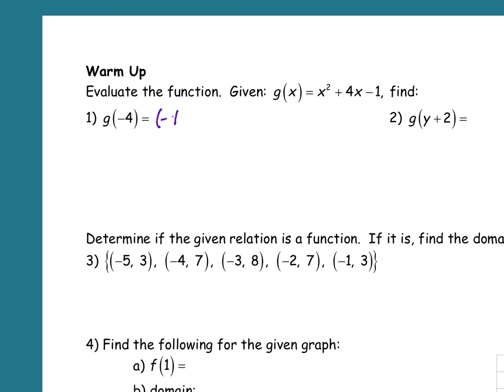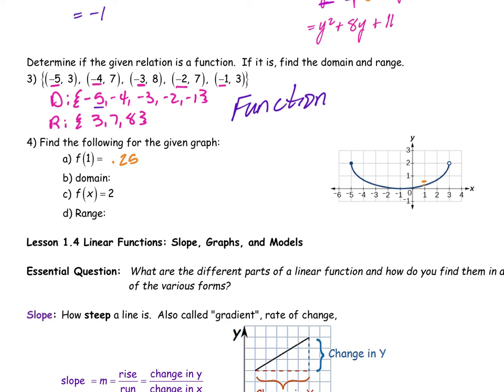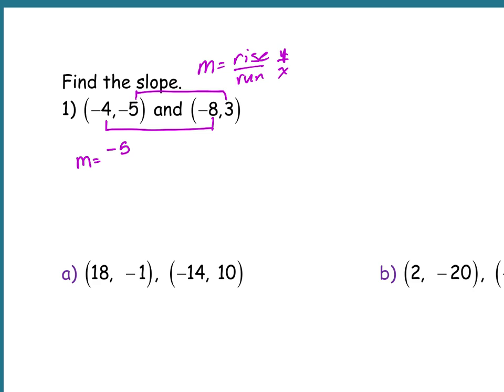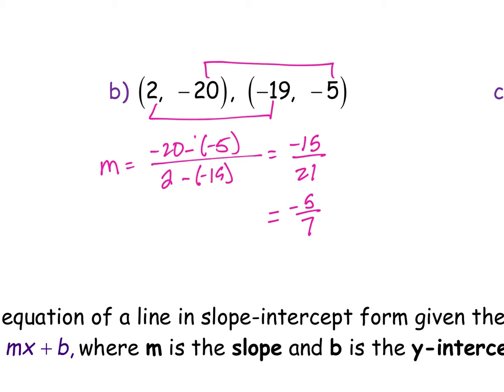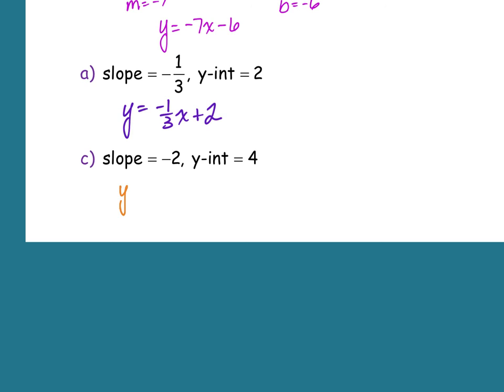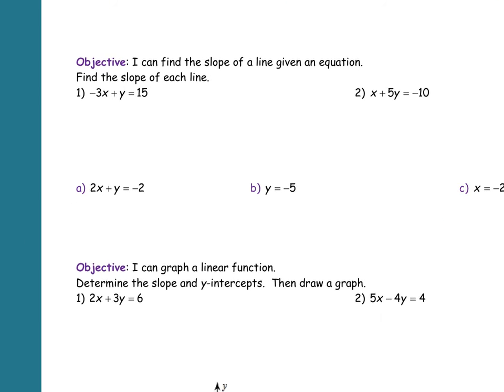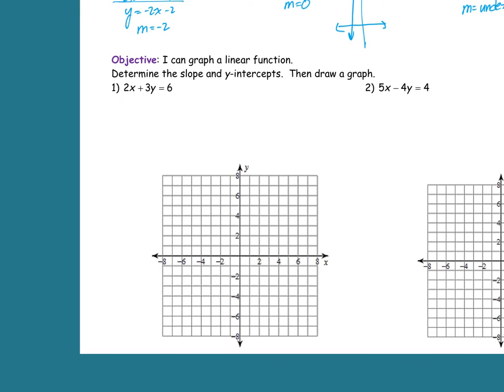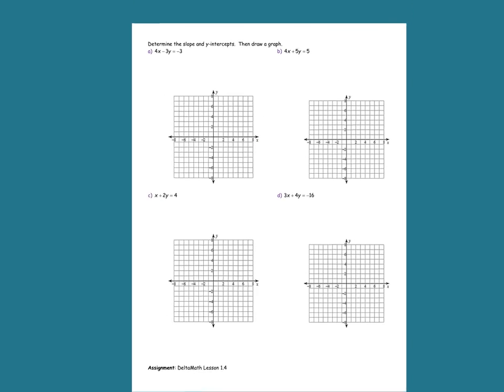Lesson 1.4 Linear Functions - Slope, Graphs, and Models.mp4